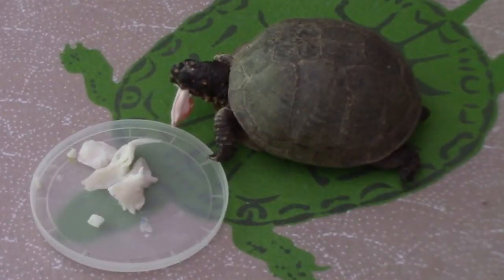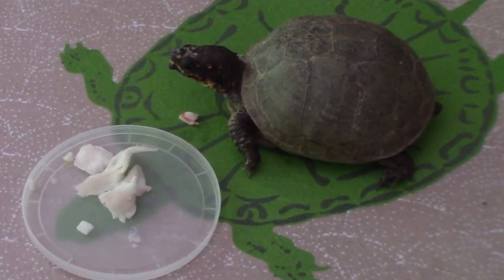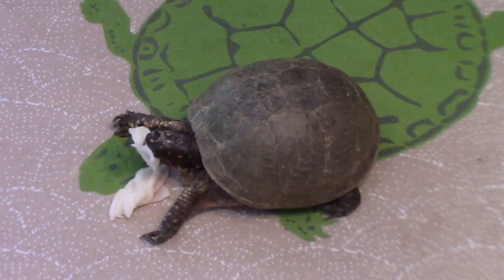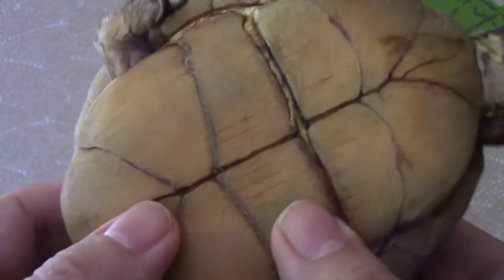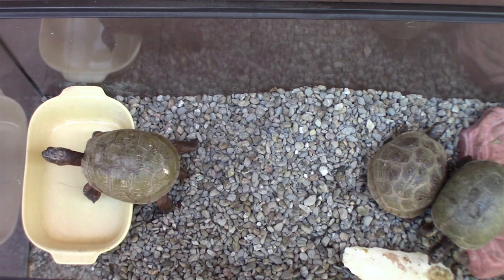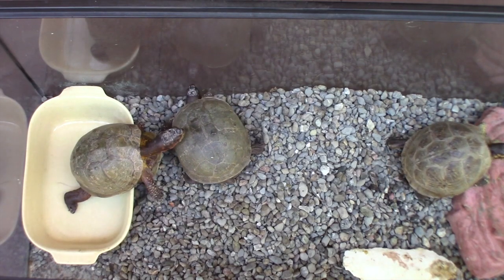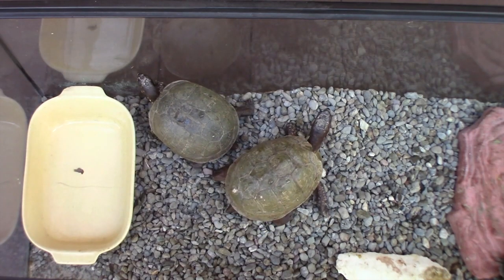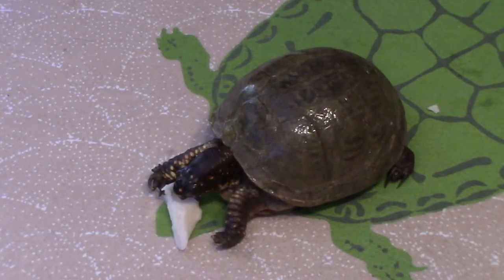Three Toed Box Turtles: Care & Behavior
The Three Toed Box Turtle (Terrapene carolina triunguis, Agassiz 1857) is a subspecies of the common box turtle. Housing, feeding, and general care are presented, as well as some concluding remarks about reptile intelligence.